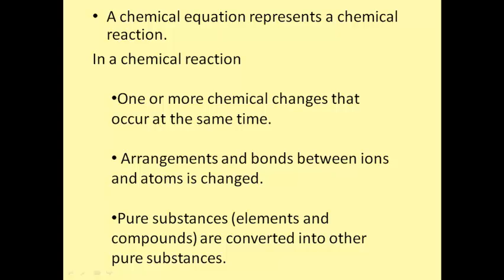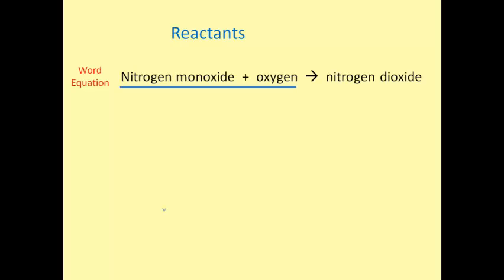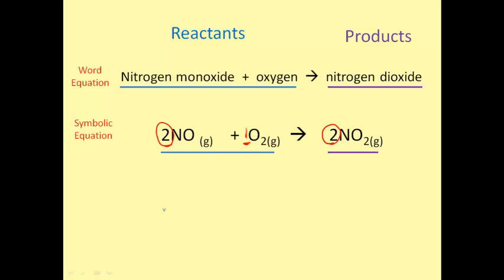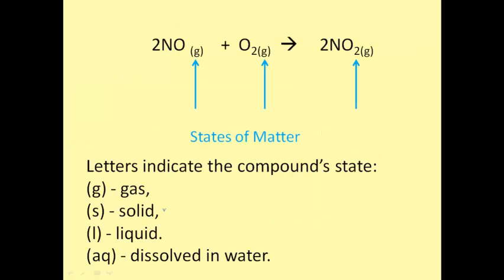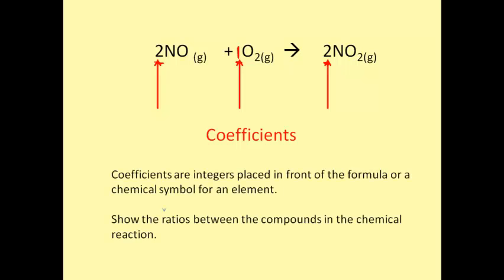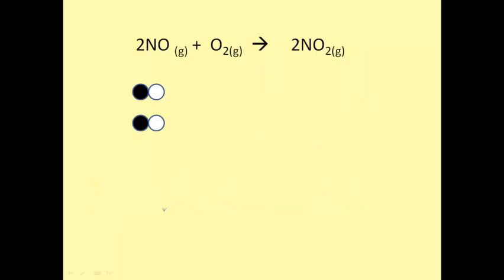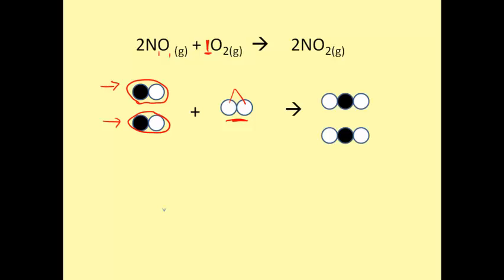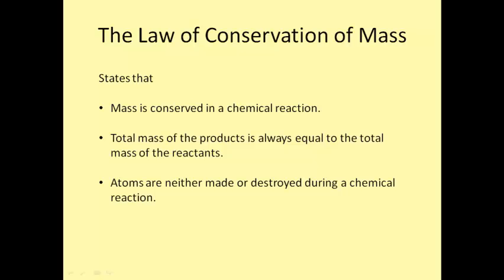11. Chemical Equations - Balancing - Part 1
Parts of equation.  What you need to know before you can start balancing.